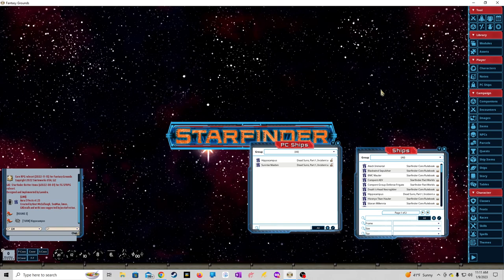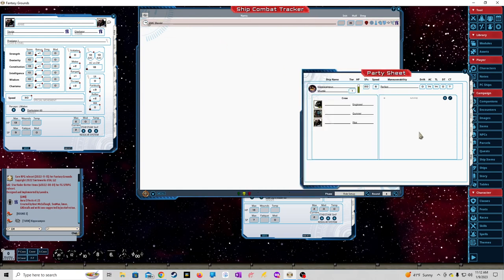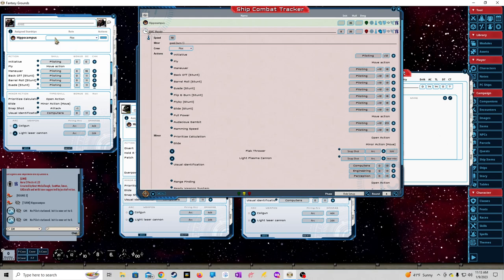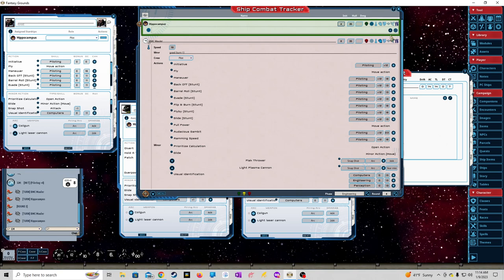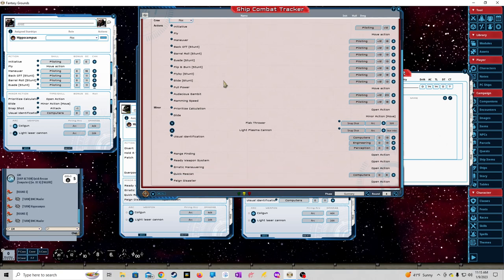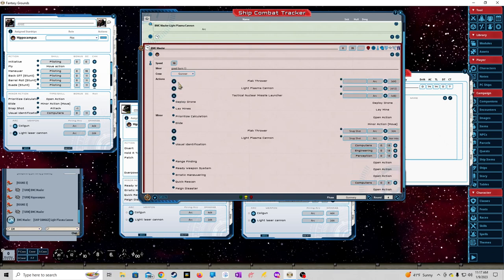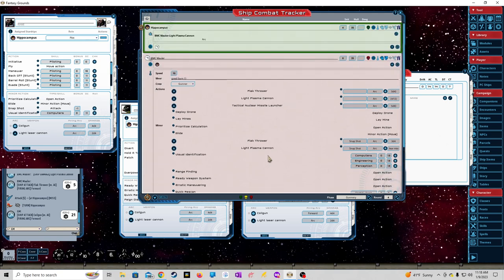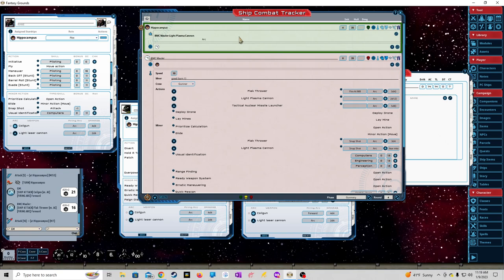Fantasy Grounds Unity: Starfinder Ship Combat issues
I made this video, in the hopes that someone out there can help me with the ship combat in FGU for Starfinder. For some reason, PC ships do not hit or link in combat. I have been searching for weeks and have only found videos from 2 years ago or longer. Could someone please assist me in solving these issues or make a new tutorial video for GM's and players in 2023 or at least walk me through the steps and I'll make a video myself? Thanks and happy gaming